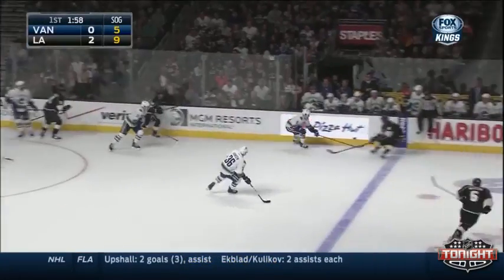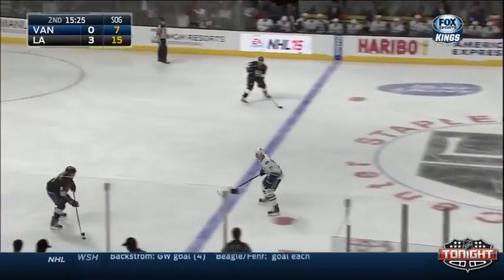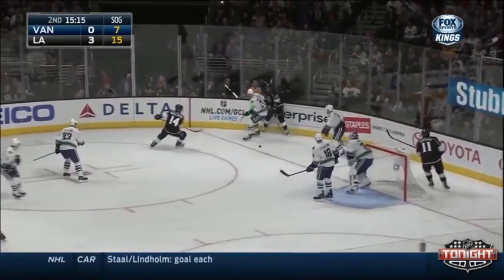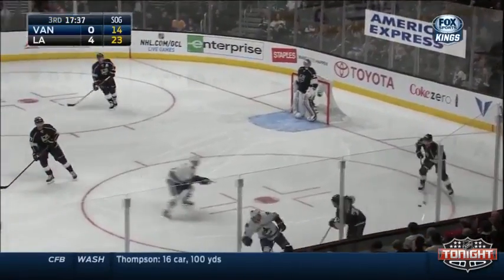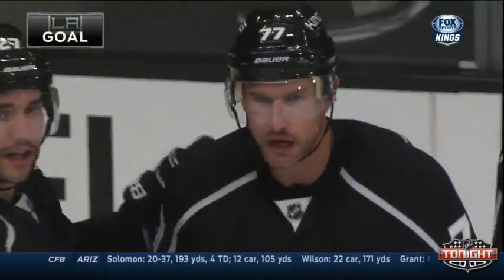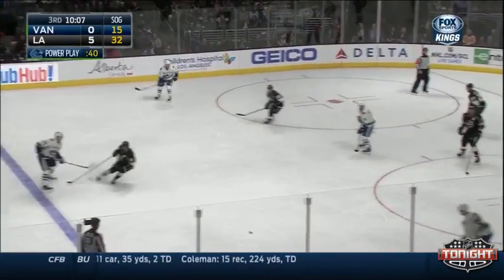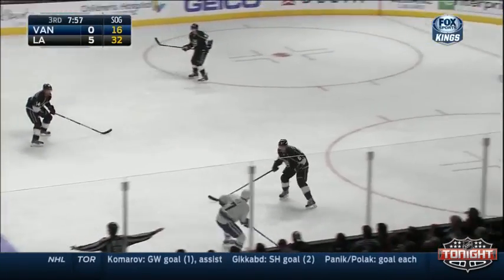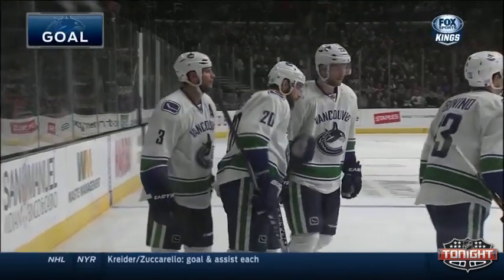Canucks @ Kings Highlights 11/8/14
Highlights from the Canucks game against the Los Angeles Kings on 11/8/14.